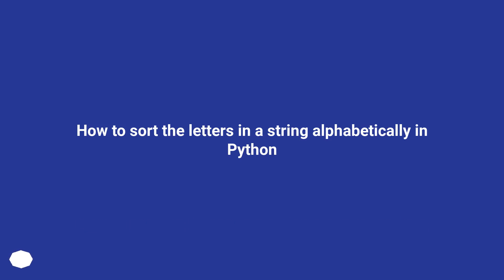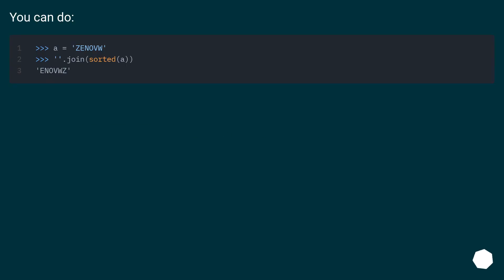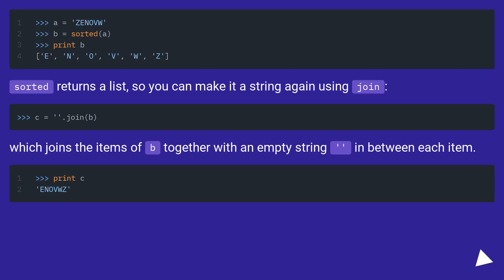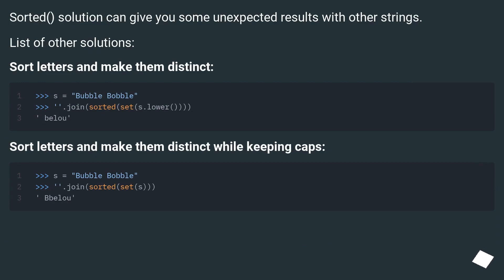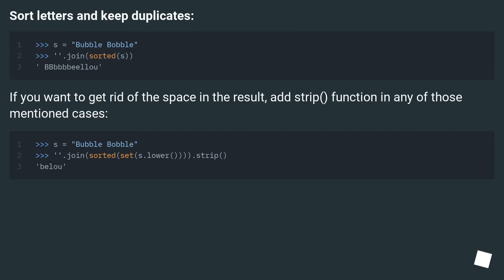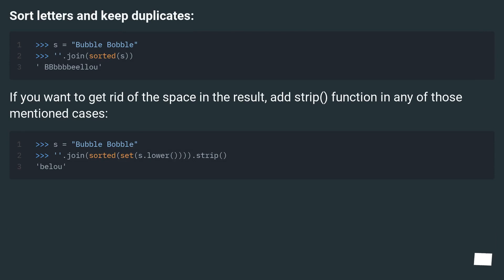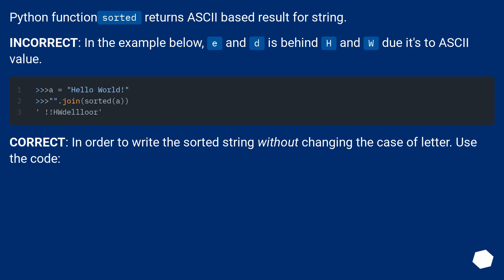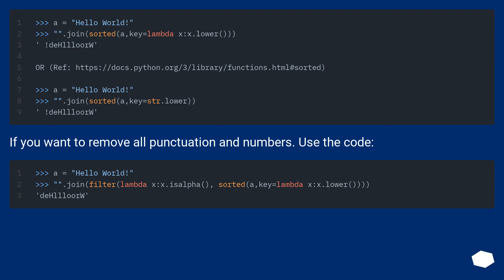How to sort the letters in a string alphabetically in Python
Chapters
00:00 Question
00:24 Accepted answer (Score 358)
00:36 Answer 2 (Score 110)
00:59 Answer 3 (Score 38)
01:47 Answer 4 (Score 13)
02:35 Thank you